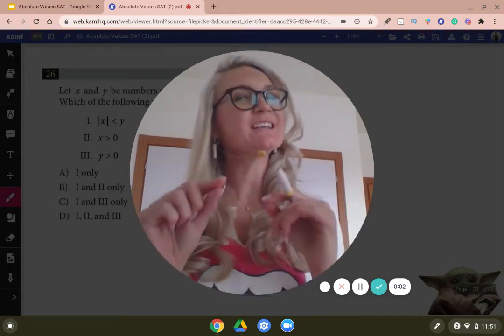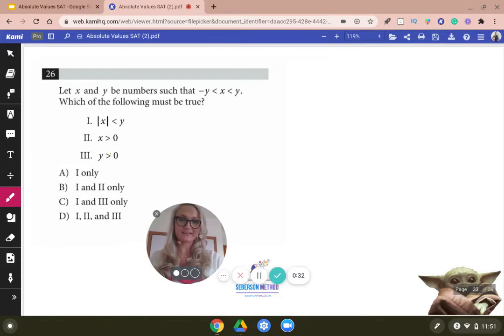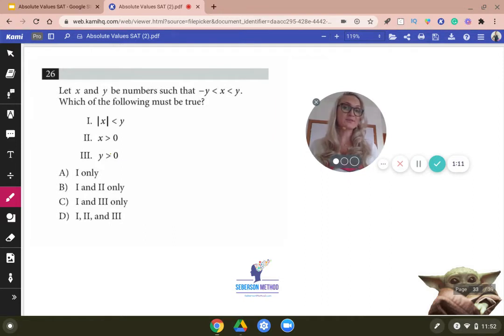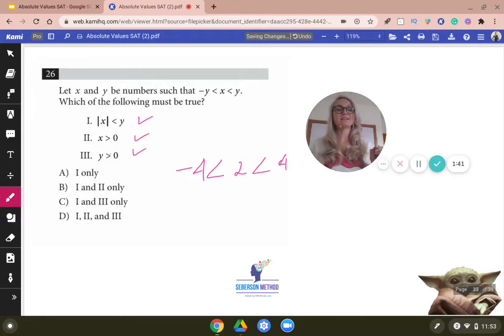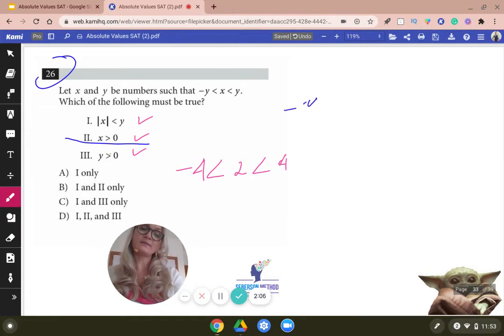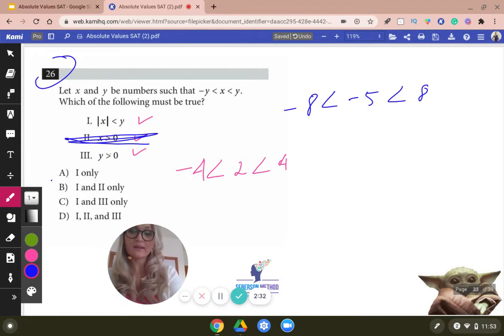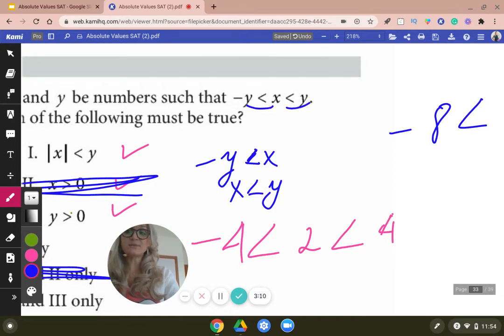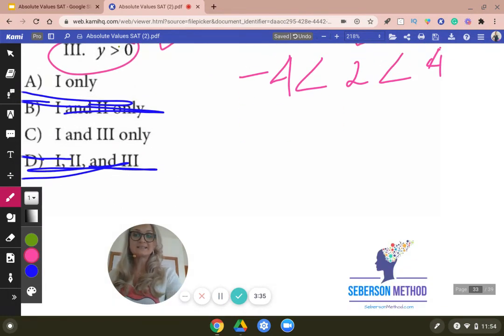Difficult Absolute Value Question [ SAT Math Tips]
In this video, you will learn everything you need to know about solving Absolute Value Equations and Absolute Value inequalities in the SAT math section.

Solving Absolute Value Equations on the SAT Math is a necessary skill and you are likely to be tested on it! Please watch videos in this playlist to cover all the bases.